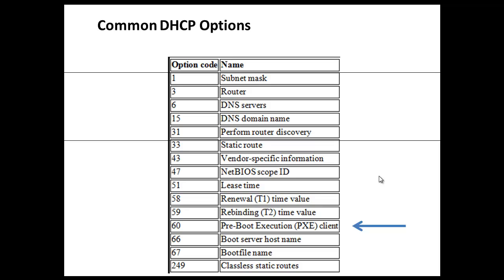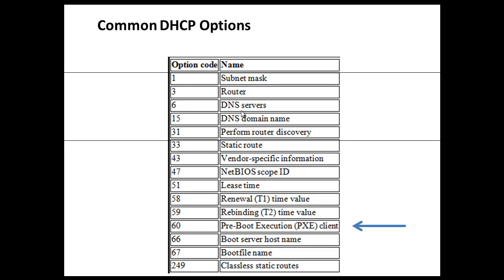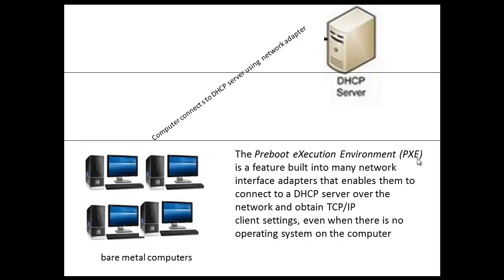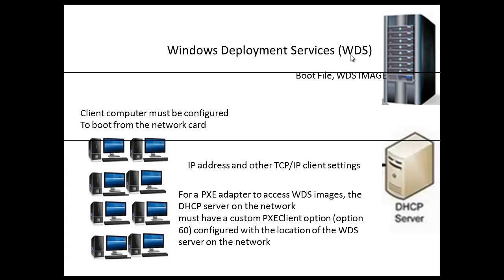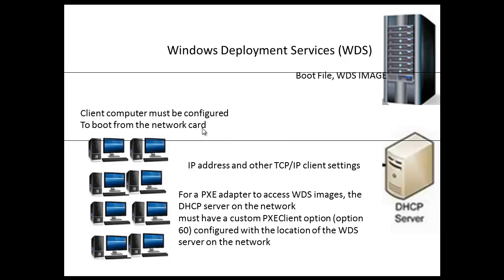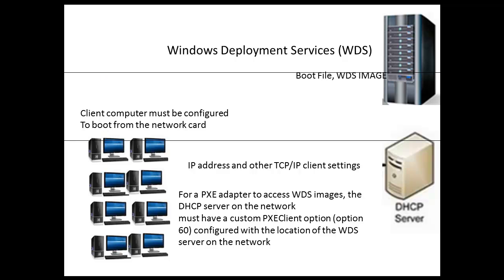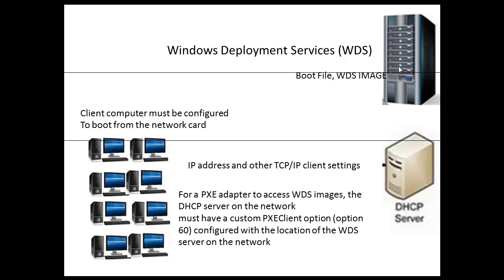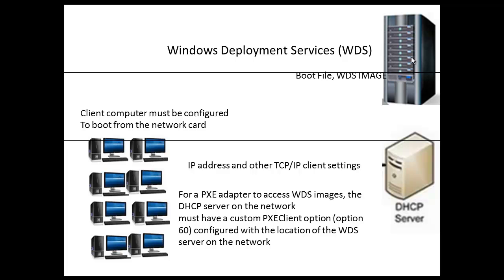Configure PXEClient option 060 - ETechtraining.com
Configure PXEClient option 060